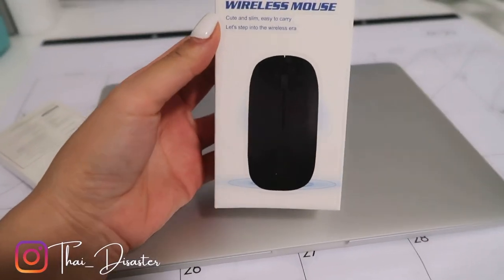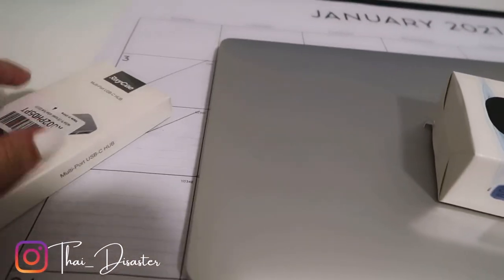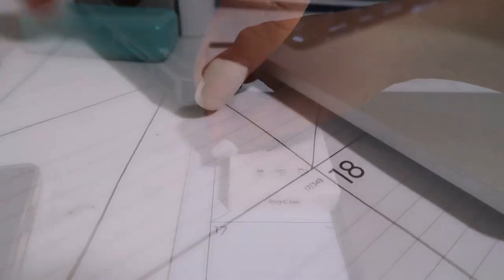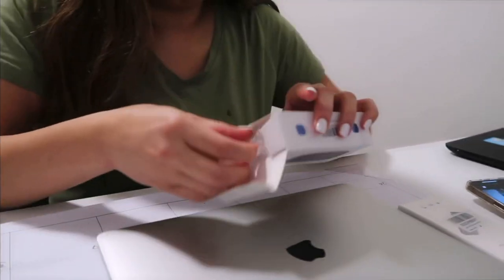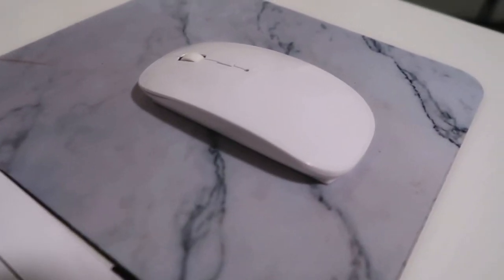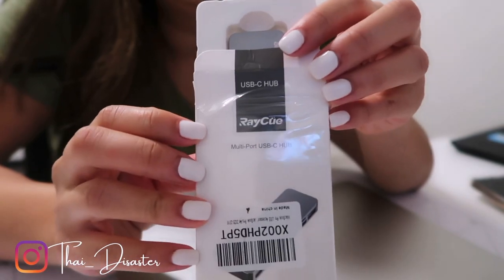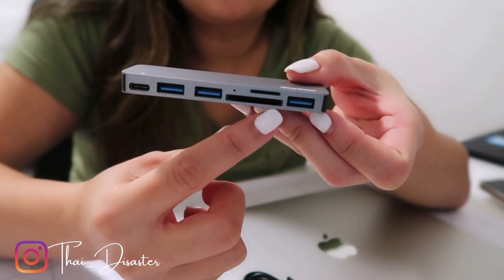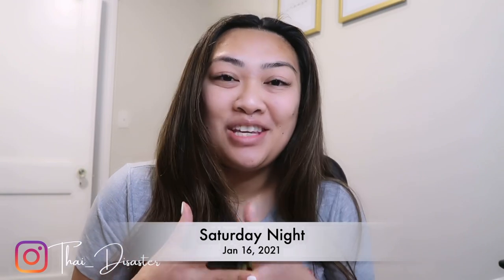MacBook Pro M1 UNBOXING 2021 | iMovie + Speed *Life Changing Purchase*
Switching things up a little with this vlog! I purchased the MacBook Pro 13 M1 Apple Processor and I AM OBSESSED. I've been wanting a MacBook for years but I couldn't wrap my head around buying something so expensive. but guys, I do not regret this at all. This will help me better my YouTube channel, be more creative & give you all more content. LOW CARB & KETO are a huge part of my channel, but editing and being creative is something I personally LOVE and ENJOY doing!

// LINKS TO EVERYTHING MENTIONED IN THIS VIDEO:

○ USB C Adapter for MacBook
○ Bluetooth mouse

Camera: G7X MARK II
Editing software: VLOGStar & iMovie
Computer: MacBook Pro 13 M1 APPLE PROCESSOR